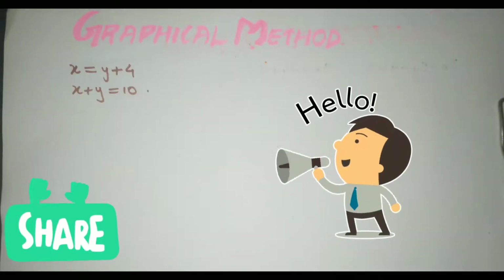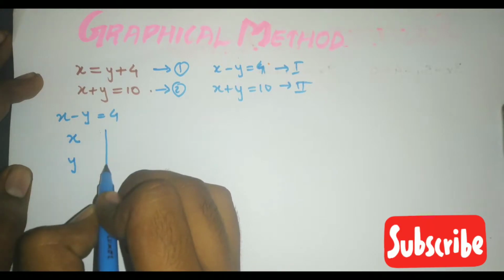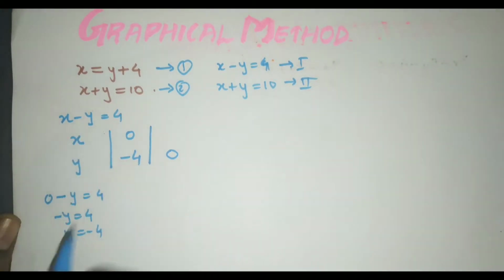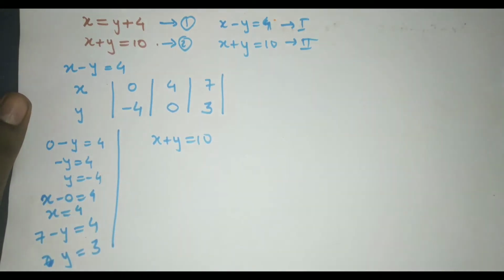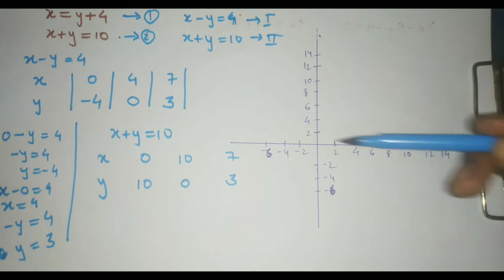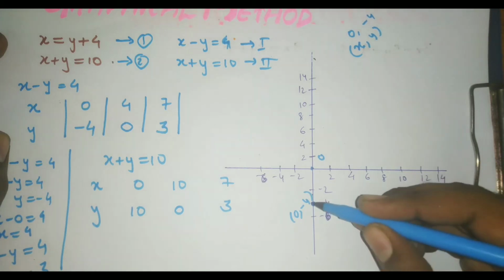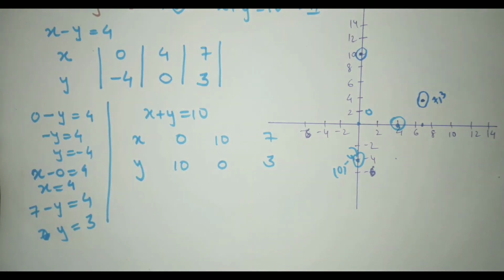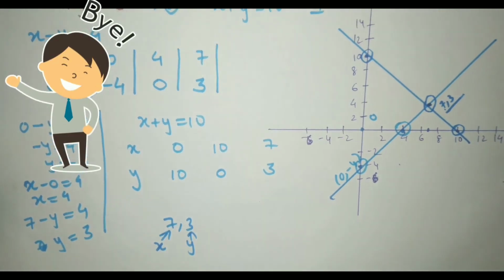PAIR OF LINEAR EQUATIONS IN TWO VARIABLES//CBSE//CLASS 10//CH-3//GRAPHICAL METHOD//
In this video we are going to discuss about “CLASS 10/ CBSE /MATHS /CH-3 /PAIR OF LINEAR EQUATIONS IN TWO VARIABLES”
👉FULL EXPLANATION ON THE TOPIC"HOW TO FIND SOLUTION USING GRAPHICAL METHOD”